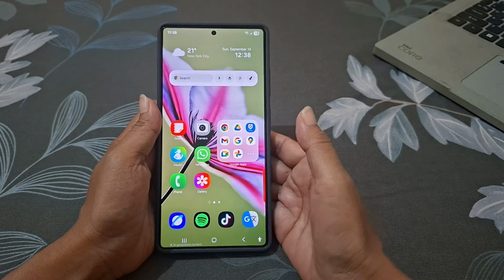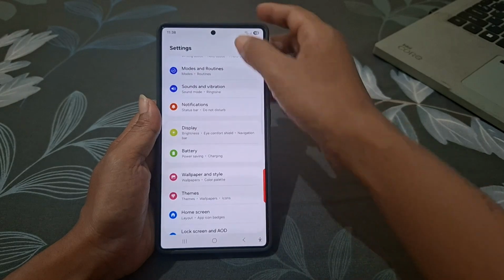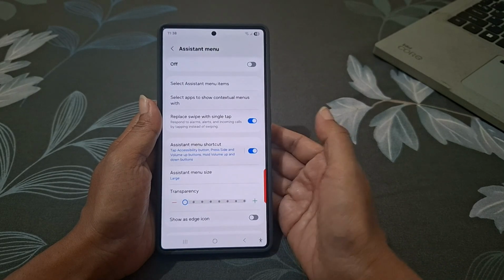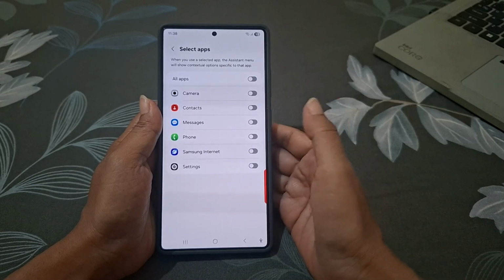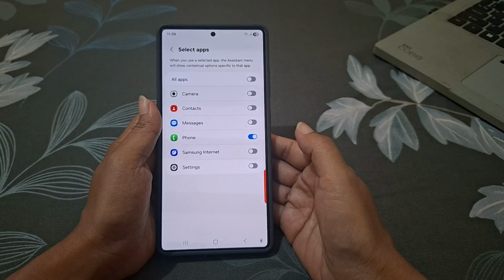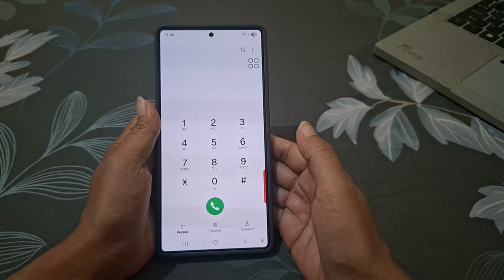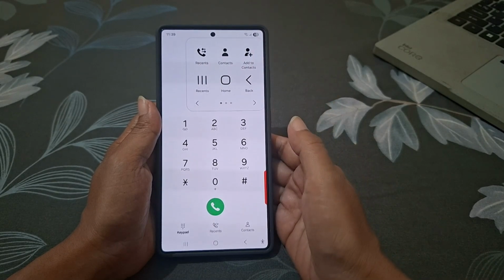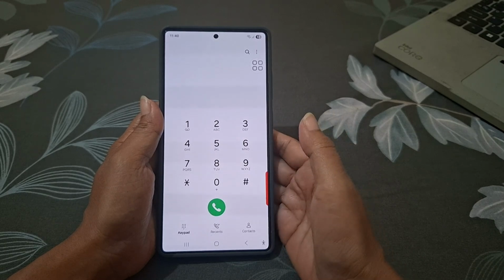How to Enable Contextual Shortcuts in Assistant Menu | Samsung Galaxy S25 Ultra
Want to make your Galaxy S25 Ultra smarter?
You can customize the Assistant Menu to show shortcuts that change depending on the app you’re using.

Steps:
- Go to Settings.
- Tap "Accessibility".
- Tap "Interaction and dexterity".
- Tap "Assistant menu".
- Tap "Select apps to show contextual menus".
- Select the desired app.